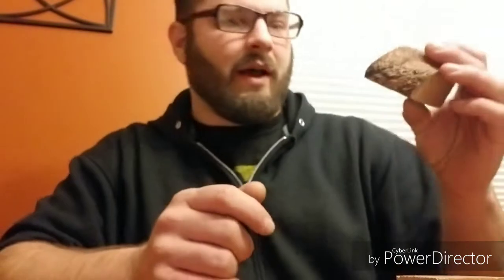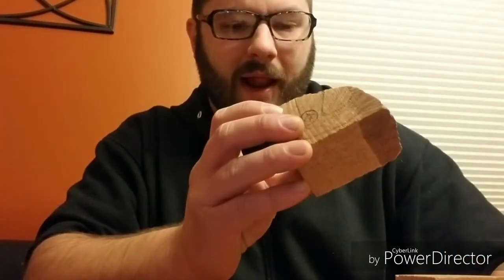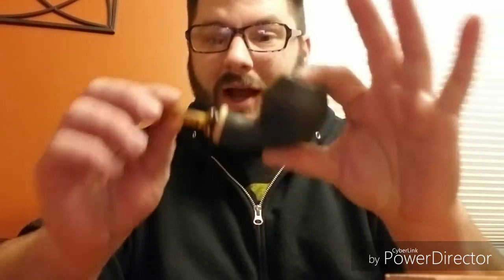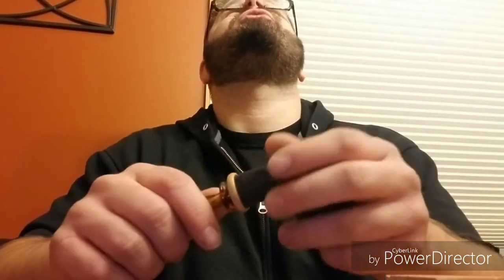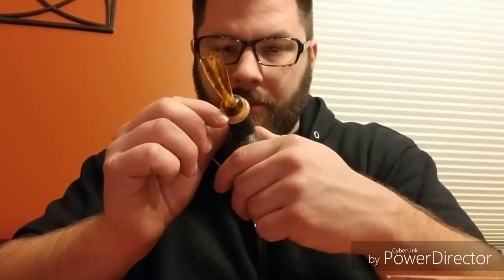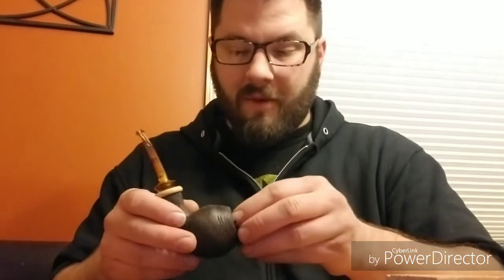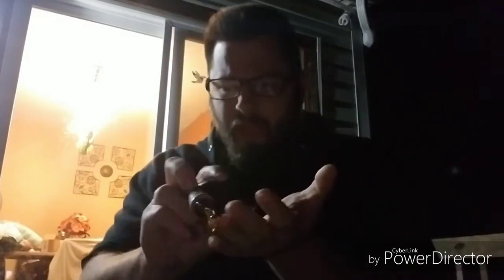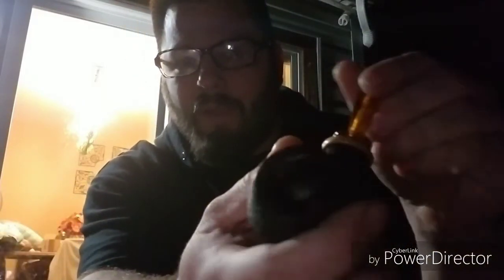Tobacco and pipe first impressions